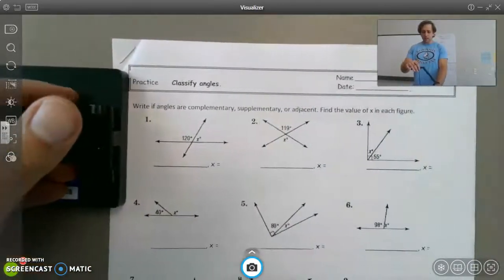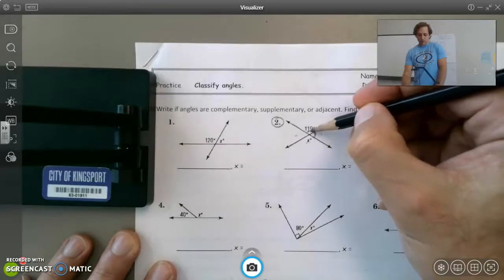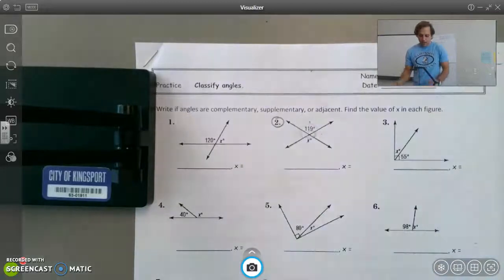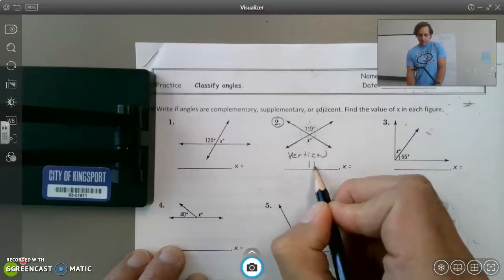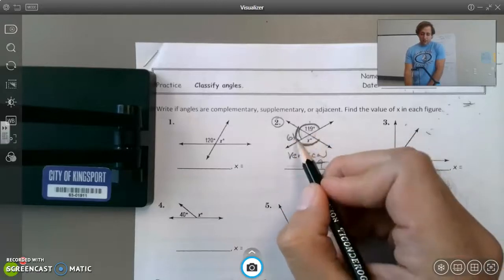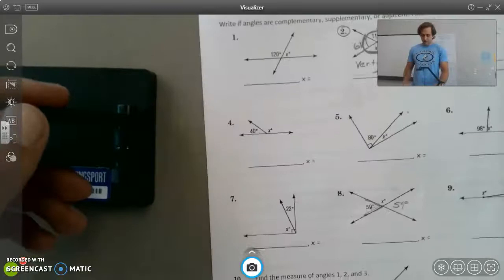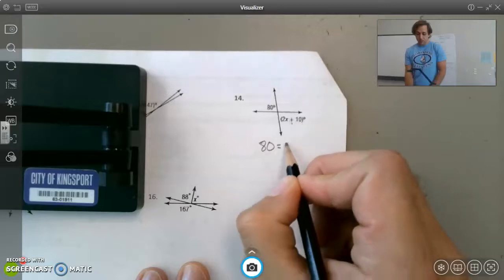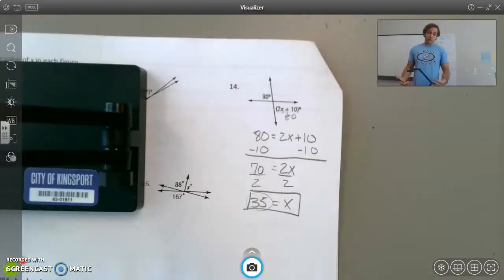Vertical Angles on "Classifying Angles" Worksheet